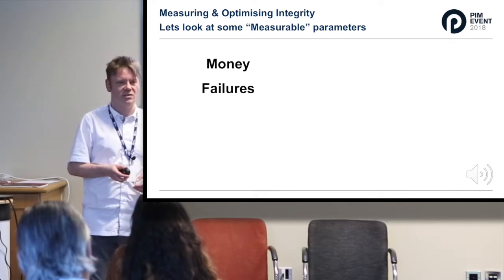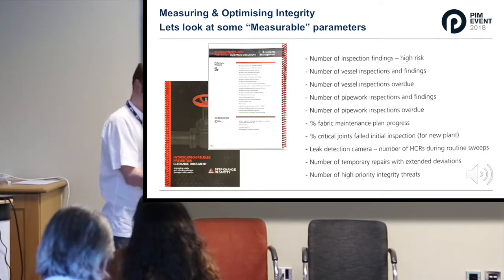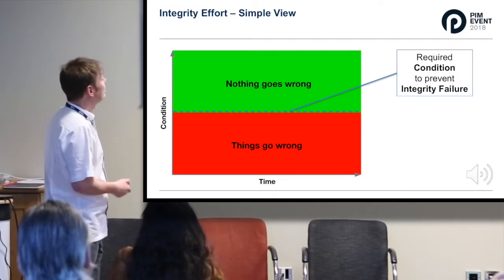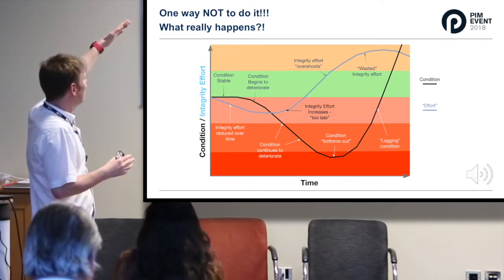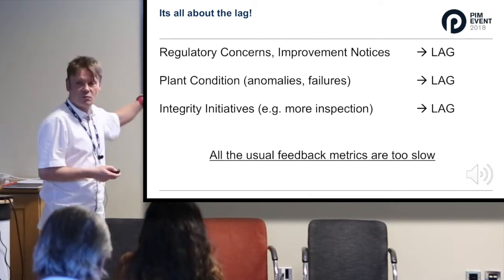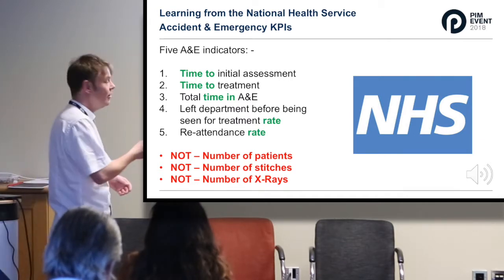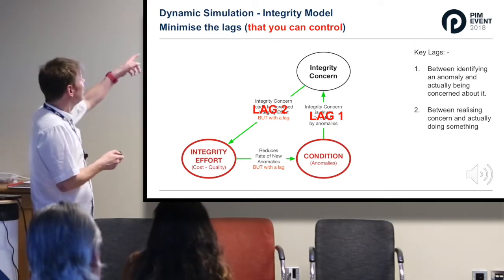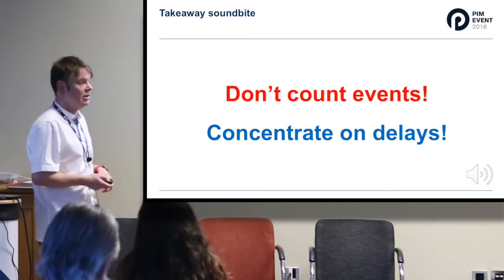PIM - Can we measure integrity? Does it really matter if we can't? Martin Worth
To integrity & beyond' Setting new standards in uncertain times.

With the price of oil showing a steady upward trend the talk of green shoots recover is, perhaps, now warranted.  However the mood in the oil and gas industry is still uncertain and, with this in mind, PIM hosted an event on 22nd March 2018, to consider issues affecting integrity management in the North Sea.

A range of experts, included external speakers, spoke on diverse integrity management issues, all linked to the common theme of uncertainty.  Topics included the role of integrity management in cessation of production, how uncertainty can be alleviated by collaboration as well as the management of corrosion resistant alloys (CRA) in later life.

Can we measure integrity? Does it really matter if we can't? - Martin Worth
Making sure that we are putting the right amount of effort in to integrity management.

To view the next video in this series - PIM 'Does it pay to play?'